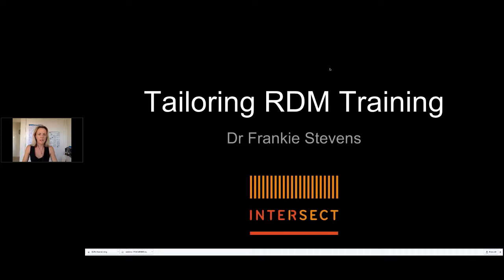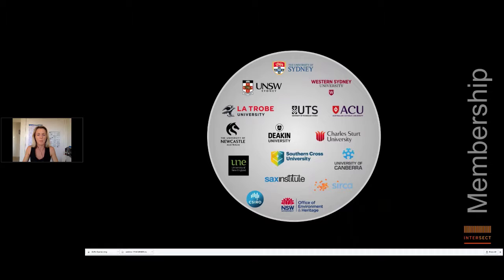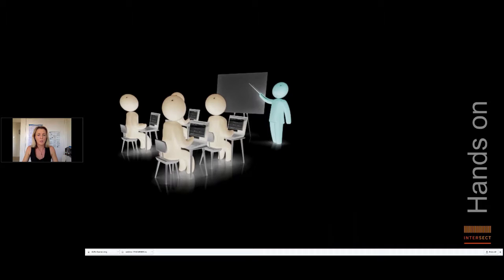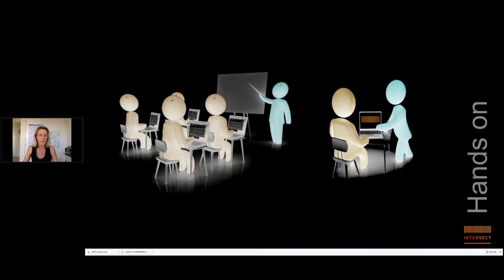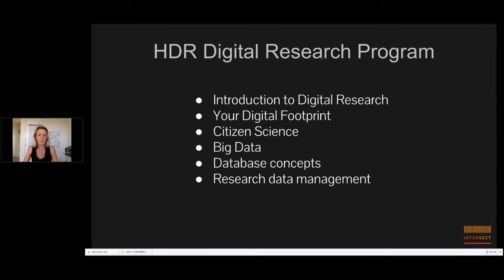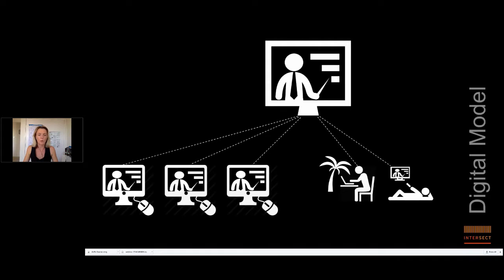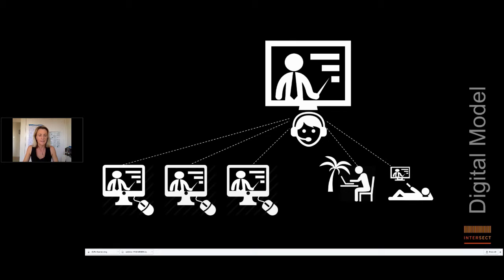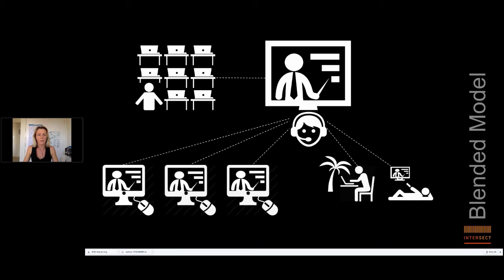RDM training - Frankie Stevens: Intersect: Tailoring RDM training to different institutional needs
This is a segment of a longer webinar on Research Data Management Training.